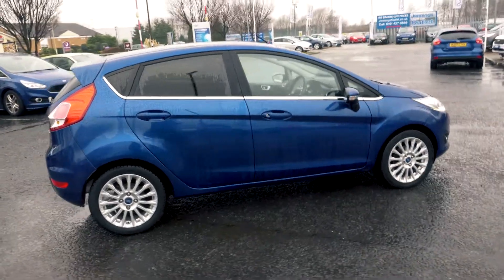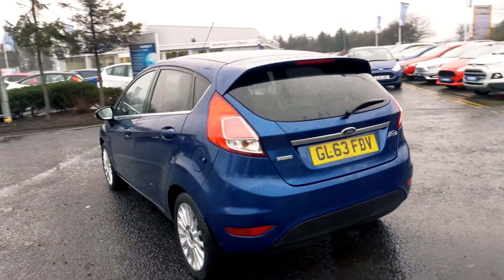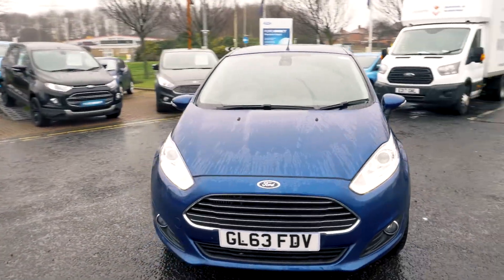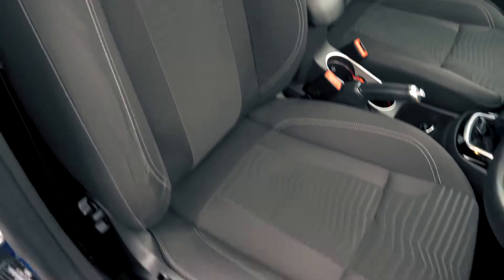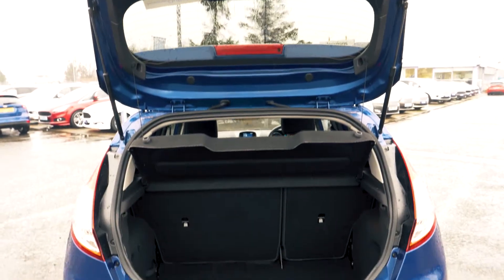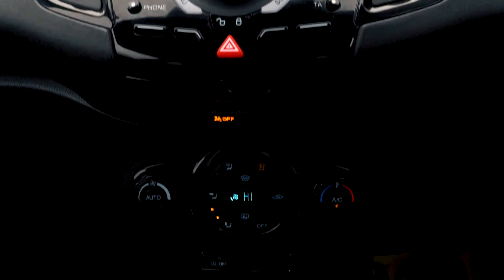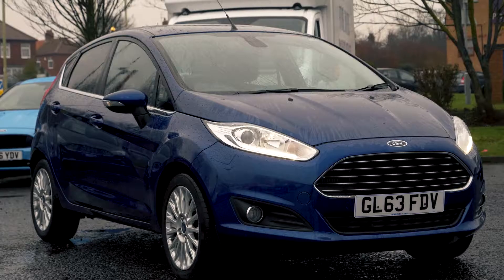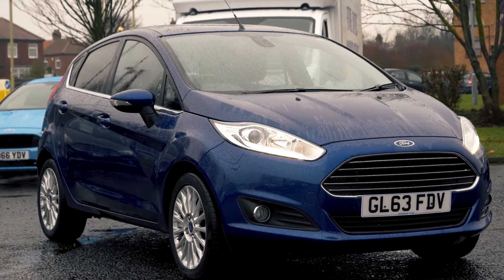Used Ford Fiesta 1.0 EcoBoost 125 Titanium 5dr Hatchback